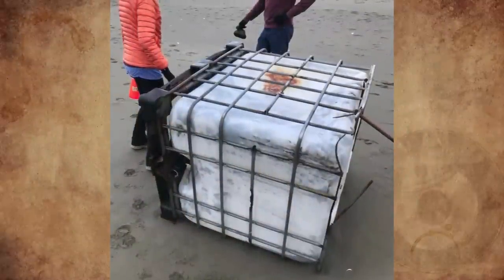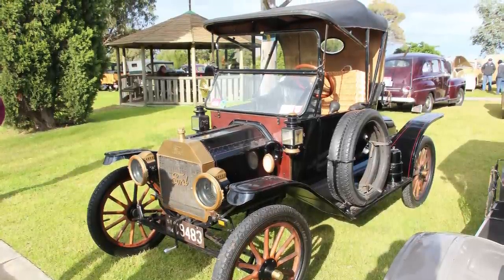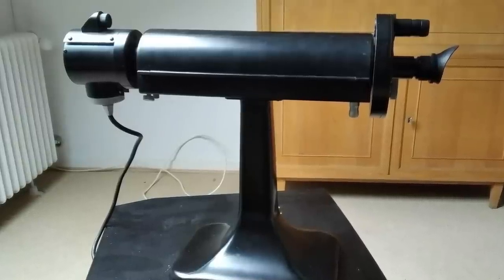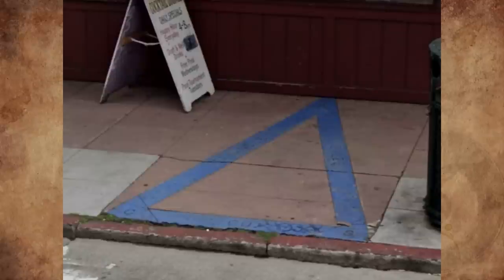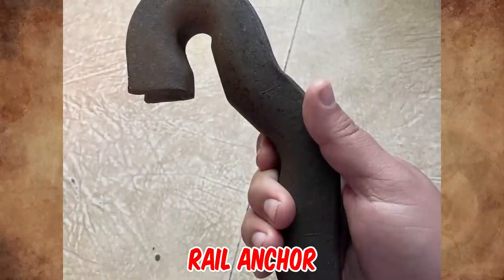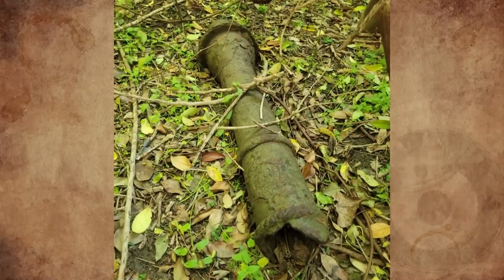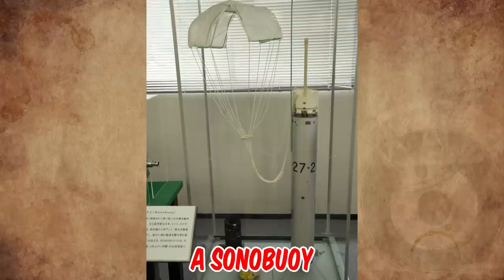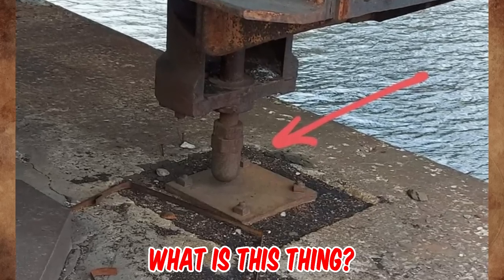Mysterious Objects Only The Internet's Genius Community Can Help Identify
Mysterious Objects That Only The Internet's Genius Community Can Help Identify.